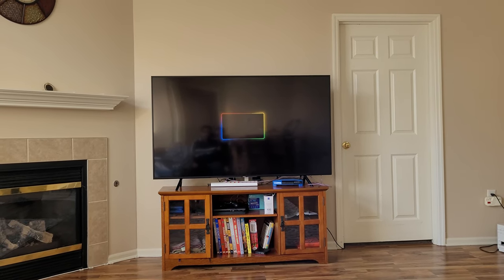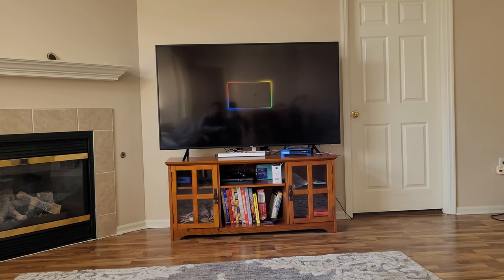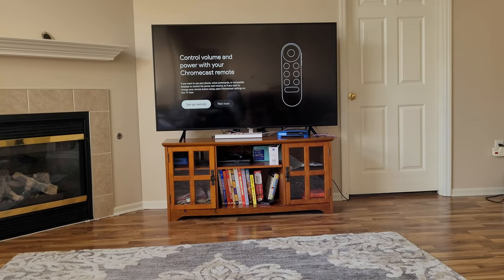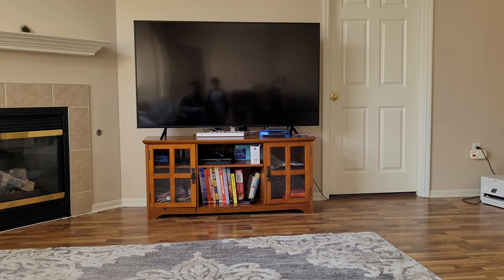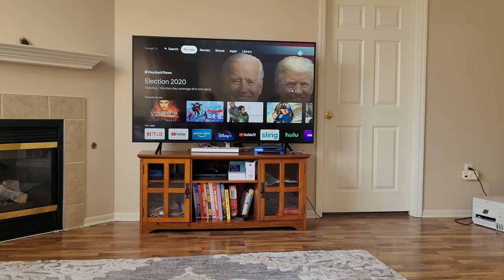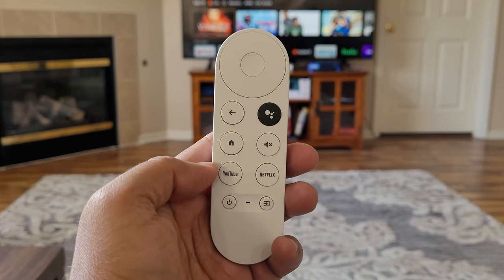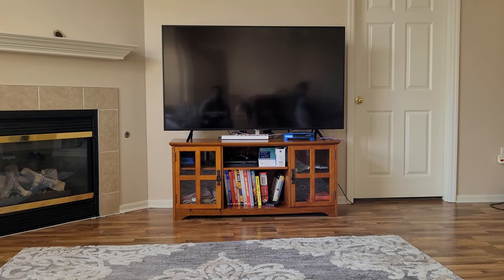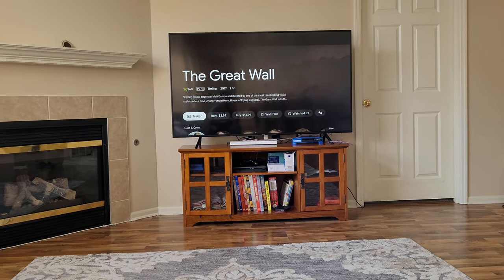Google TV / Chrome , Netflix Bundle Setting up on TV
setting up on our tv